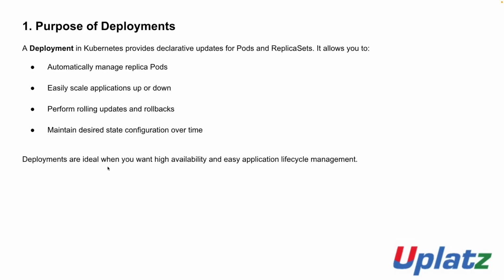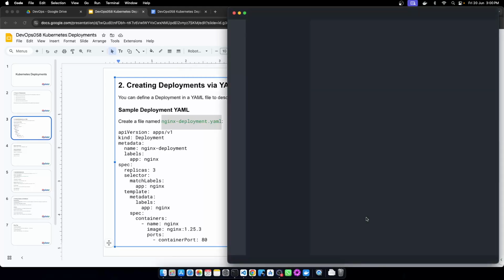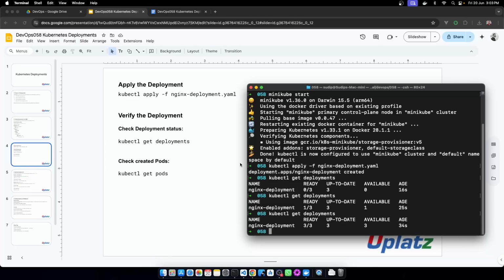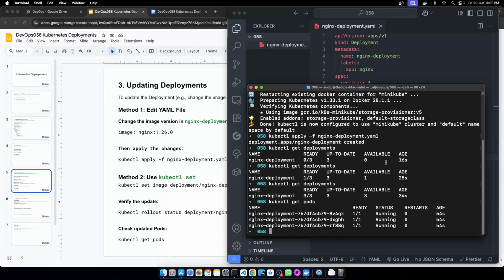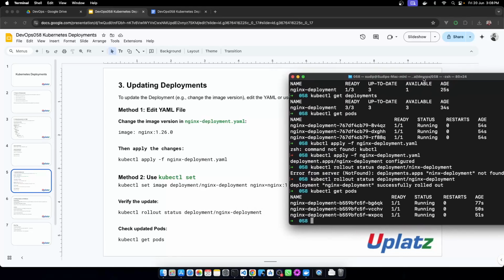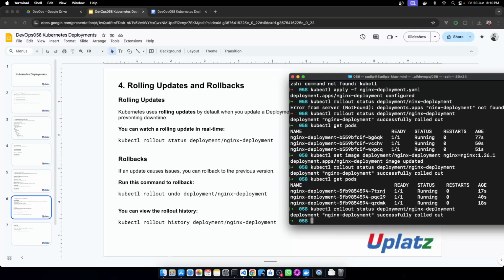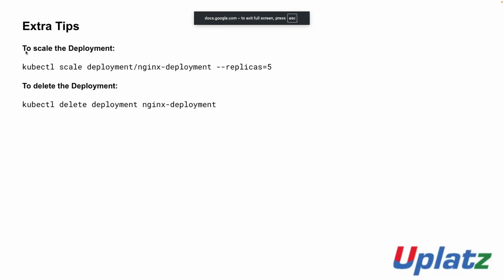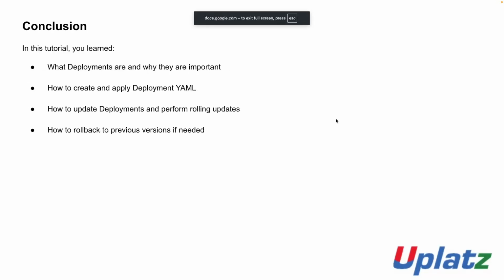Kubernetes Deployments: Managing Updates, Scaling & Application Lifecycle | DevOps Tutorial | Uplatz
Running applications reliably on Kubernetes requires more than just creating pods. In this video, we explain Kubernetes Deployments and how they manage application lifecycle, scaling, and updates in a production-ready way.

You’ll learn what a Deployment is, how it uses ReplicaSets to maintain the desired number of pods, and why it’s the most common controller for stateless applications in Kubernetes. The video covers rolling updates, rollbacks, self-healing, and horizontal scaling, showing how Kubernetes ensures high availability and zero-downtime deployments.

We also discuss deployment strategies such as rolling updates and recreate, along with best practices for versioning, resource management, and environment consistency. Real-world examples help illustrate how deployments fit into modern CI/CD pipelines and cloud-native architectures.

This lesson is part of a Uplatz Course, designed to help learners build strong fundamentals in Kubernetes and deploy scalable, resilient applications on container platforms.

Whether you’re starting with Kubernetes, working in DevOps, or designing cloud-native systems, this video provides a clear and practical understanding of Kubernetes Deployments.